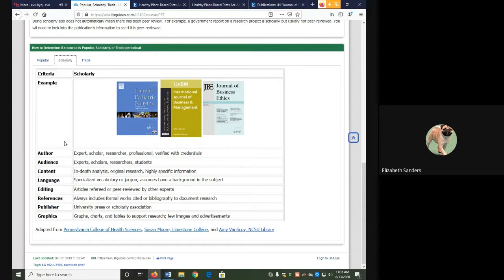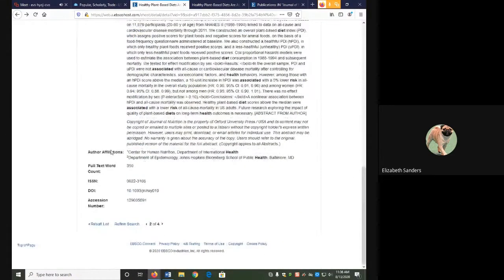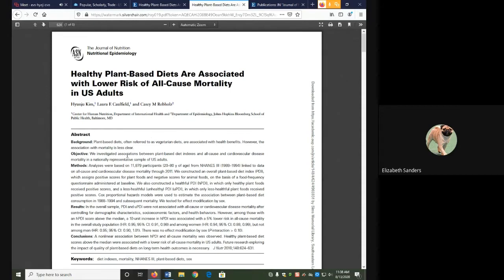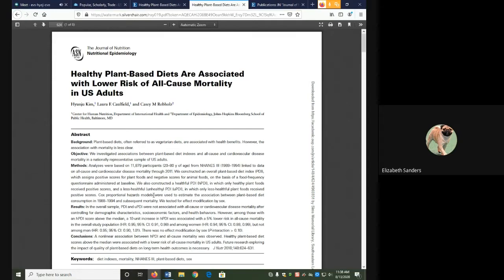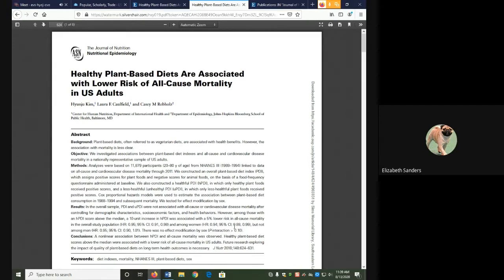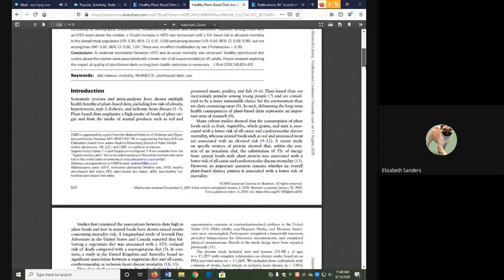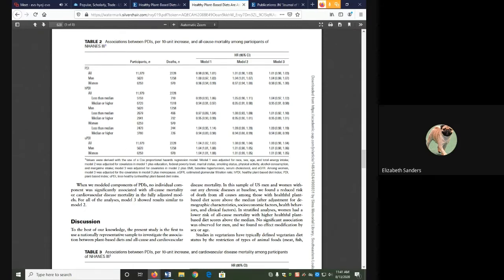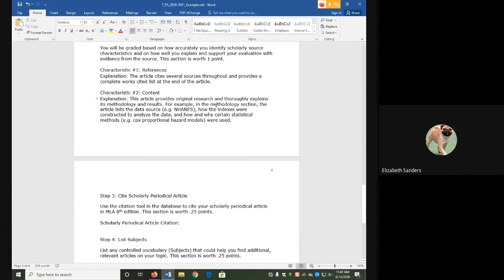Popular & Scholarly Sources: Scholarly Article Evaluation Demo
In this video, I demonstrate how to determine an article is scholarly using various characteristics of scholarly sources.